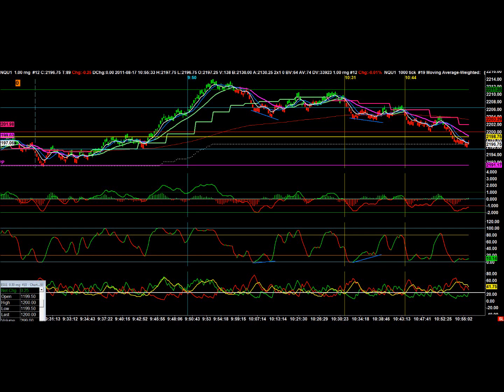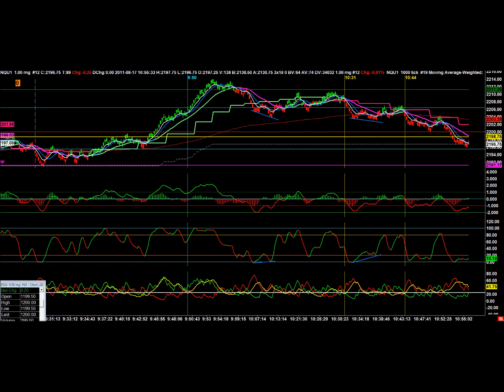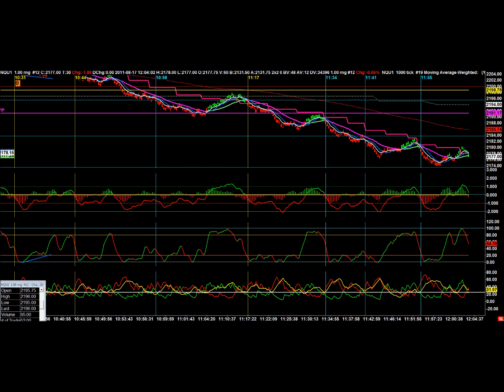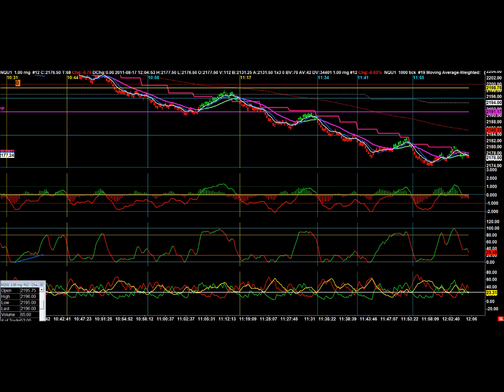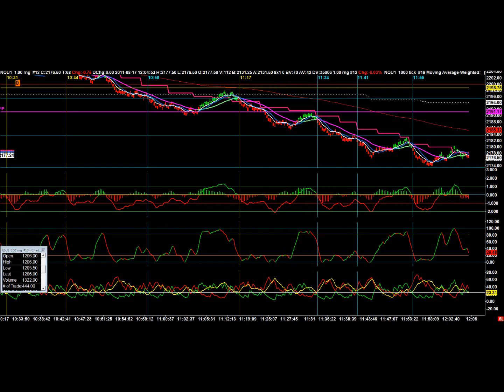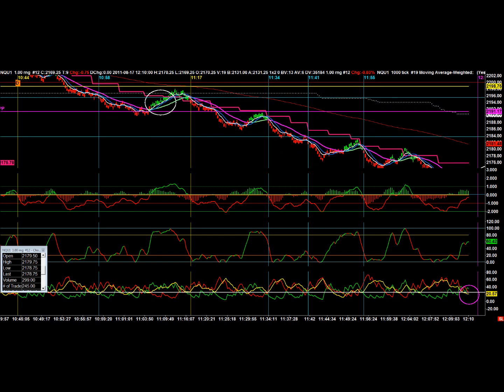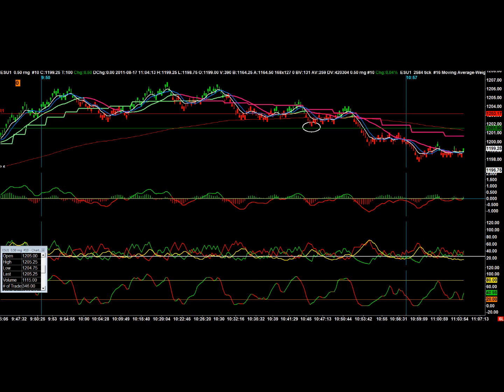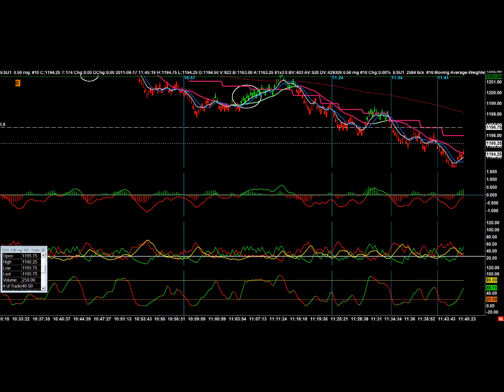S&P, Nasdaq Easy Emini Day Trade Set Ups 8-17-11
Set ups from 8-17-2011 I trade using a high probability set up to day trade that anyone can easily learn.  They are used on the ES, NQ, TF (Russell) eminis and 6e (Euro Future) but you are use them on any instrument with success.  I use standard indicators that everyone have available in their current charting software which means no expensive proprietary indicators to purchase, just use what you have got!

future results.

future results.